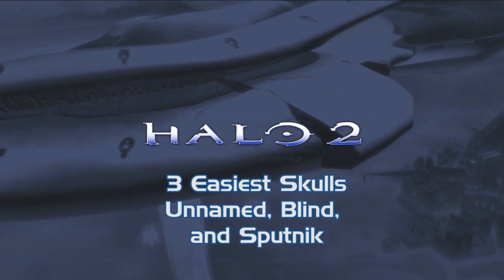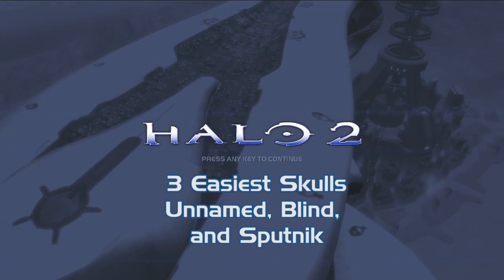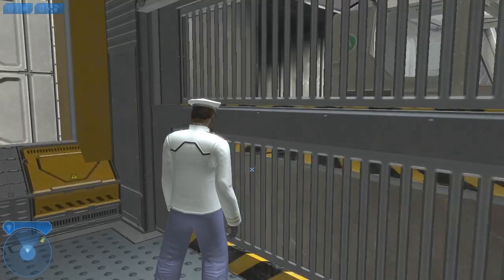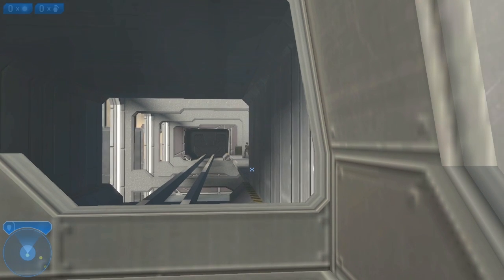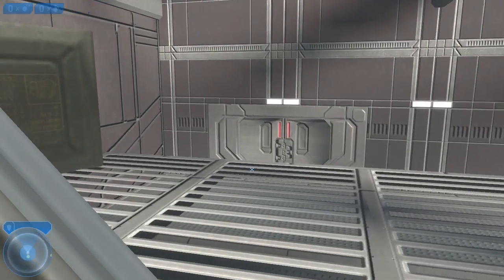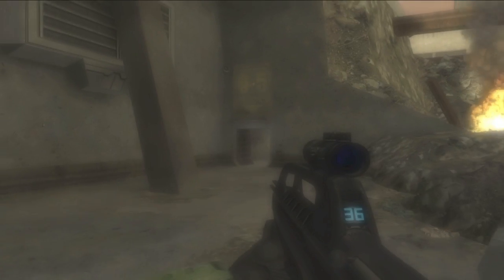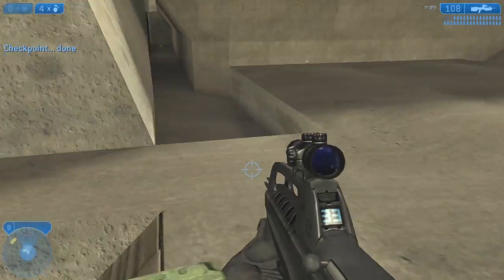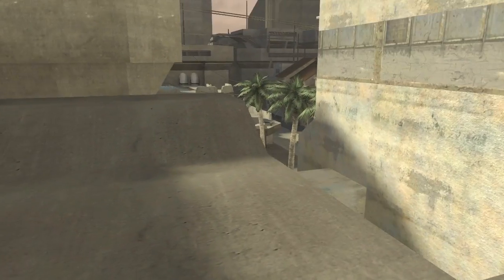Halo 2 - Skulls Part 1 (Unnamed, Blind, Sputnik)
With Halo: The Master Chief Collection announced, AfRo SaUcE and Daltton walk you through the locations of the 3 easiest skulls in Halo 2. These skulls are found in the levels Armory, Outskirts, and Quarantine Zone respectively.